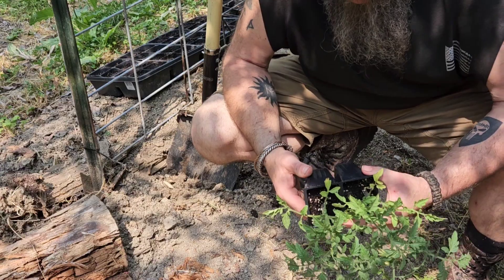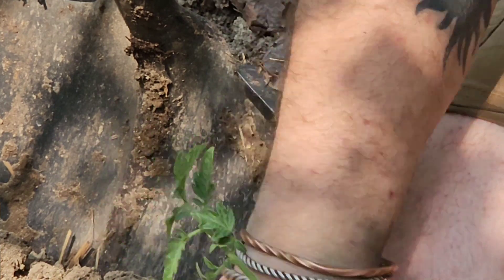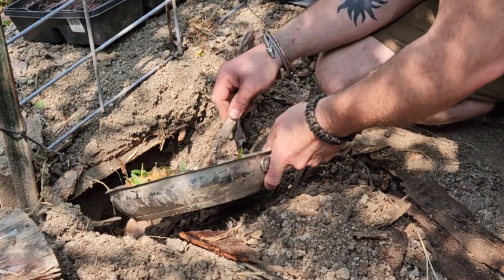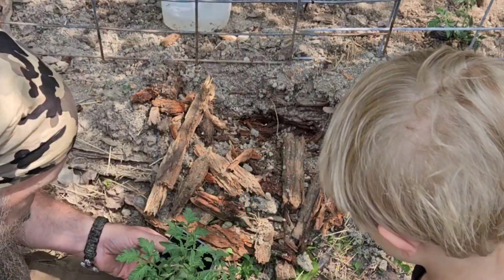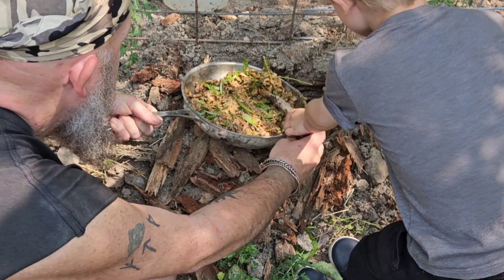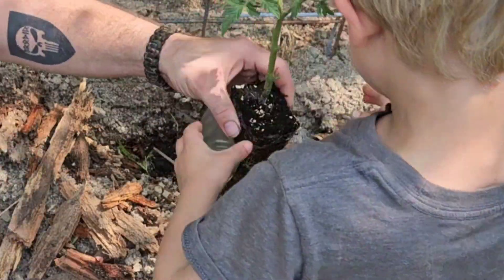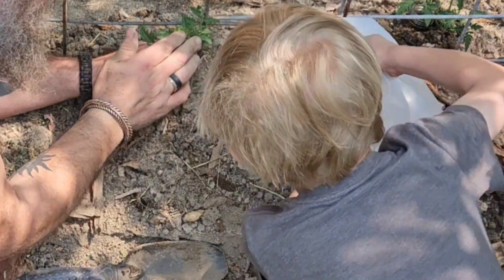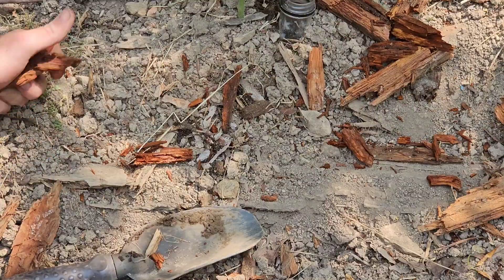Planting Tomatoes JELLYSITH Style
It's finally time to get those tomatoes in the dirt. Having been turned to the Dark Side, I had to adapt my methods of planting and add JELLYSITH stew to the mix. Our method work and we have amazing success year after year in producing outstanding amounts of tomatoes. There is never a lack of canned tomatoes or a fresh tomato on our homestead. Of course the Sithlings had to join in the planting and advance their training as well!

Other videos you may be interested in or were referenced to in the video: